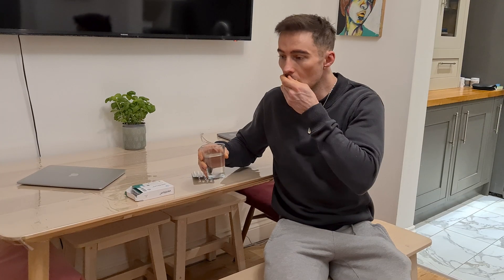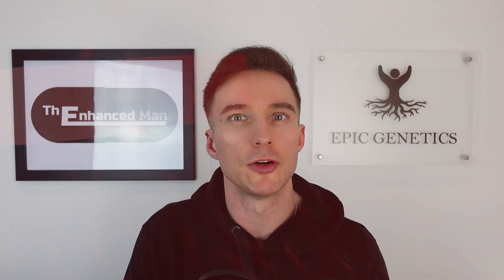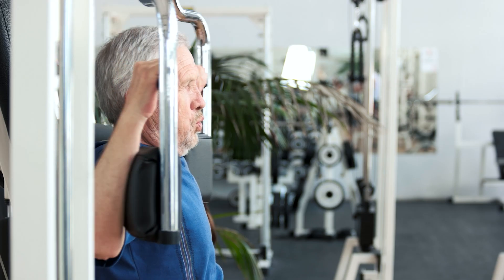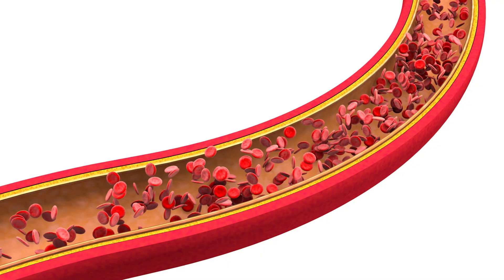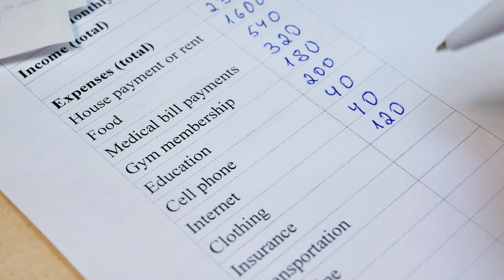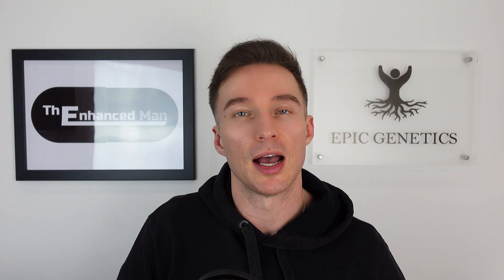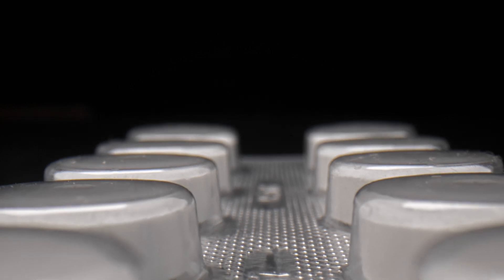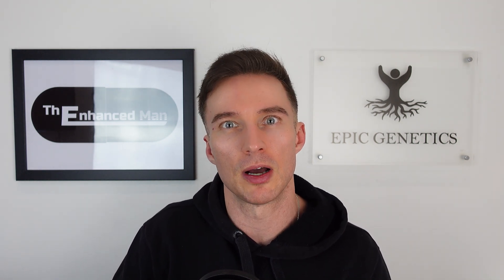VENTFORT: Is This New Bioregulator Peptide The Future Of Heart Health?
In the realm of peptide therapy, a new bioregulator peptide has emerged, promising to revolutionize the future of heart health: Ventfort. As a peptide expert, Hunter Williams dives into the world of bioregulator peptides, exploring their benefits and potential to reverse aging. Ventfort, a peptide bioregulator, has gained attention for its potential to promote longevity and youthfulness. But what makes it so special? In this video, we'll delve into the science behind Ventfort, its benefits, and whether it's truly the future of heart health. From oral bioregulators to bioregulator protocols, we'll cover it all. Join us as we explore the world of bioregulator solutions and discover the latest peptide research. Is Ventfort the key to unlocking a healthier, happier you? Watch to find out.

For Ventfort, check out Cosmic Nootropic below (code: EPICGENETIC)
To optimise your health, aging, & performance by working with qualified experts to review your supplements & biomarkers, visit Epic Genetics above

Epitalon, Glutathione, Follistatin, Methylene Blue, ACE-031, 9-ME-BC, Bromantane, DSIP, TB500, BPC-157, PT-141, Bemethyl, MOST-c, SLU-PP-332, & PQQ.

Vitality PRO - A great source for high quality longevity supplements with worldwide distribution.

Bulk Supplements - Protein, vitamins, & supplements.